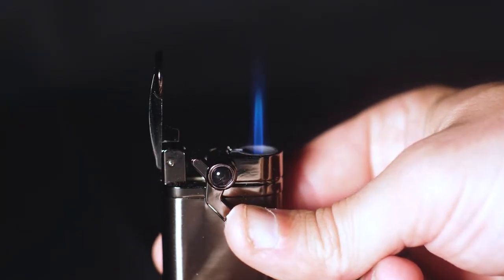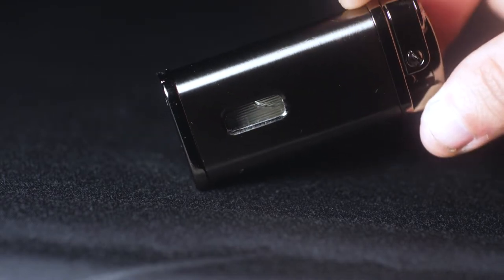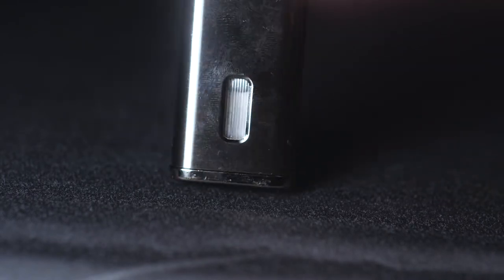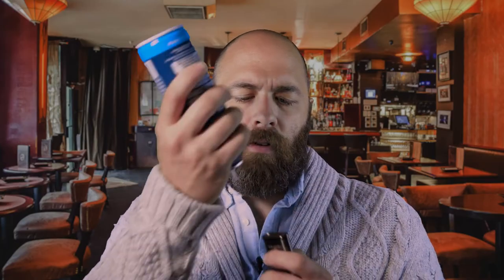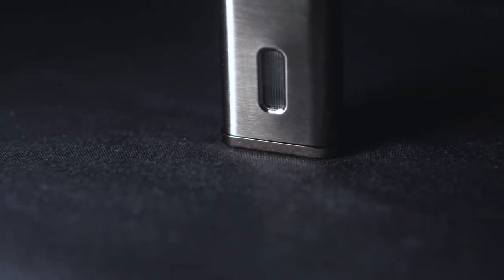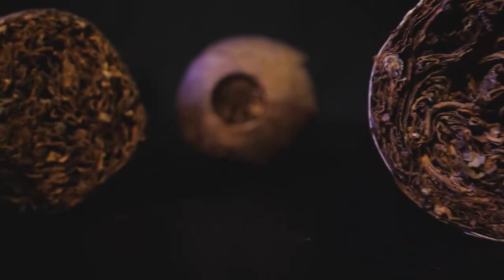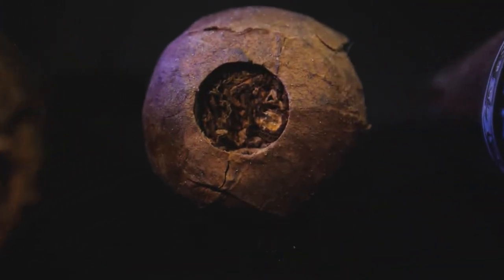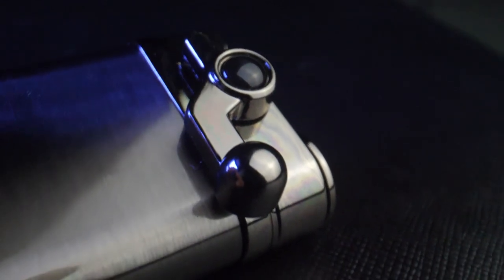XIFEI 2 in 1 cigar lighter with punch